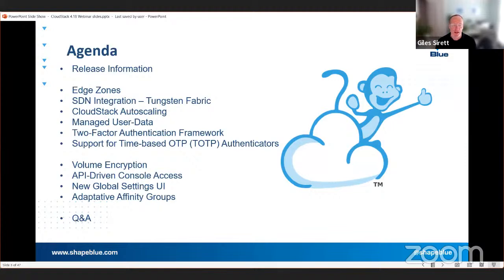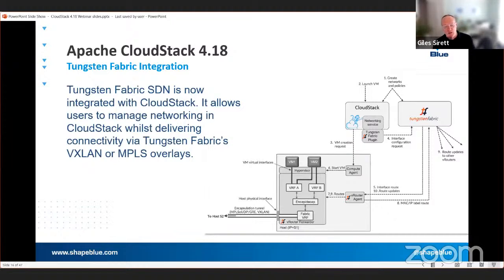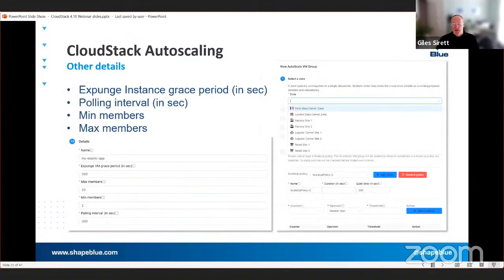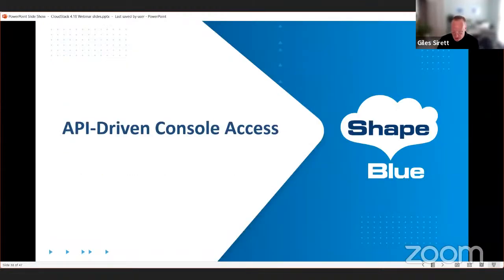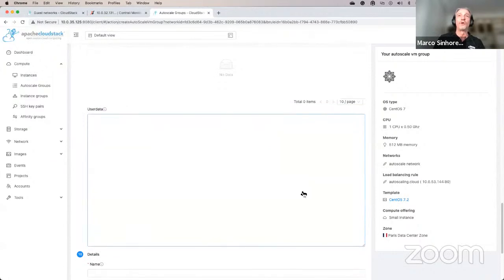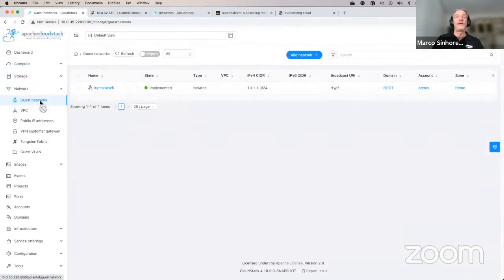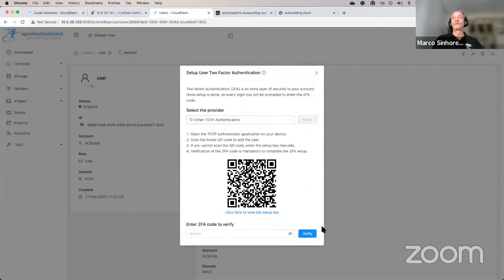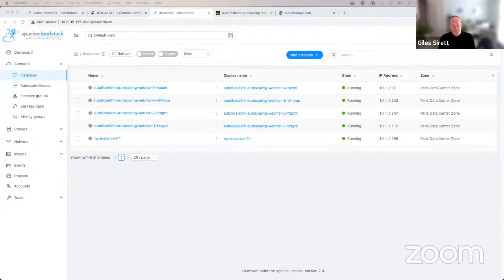Apache CloudStack at The Edge – 4.18 Release Deep Dive